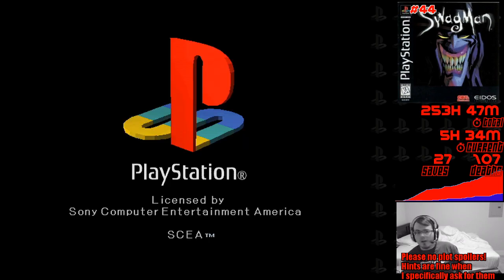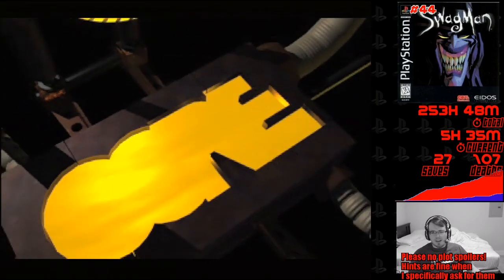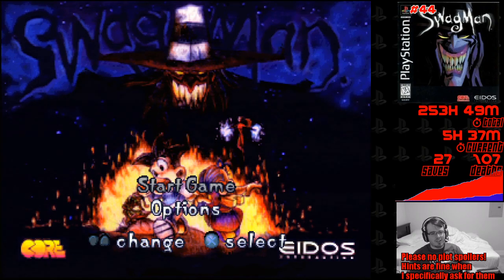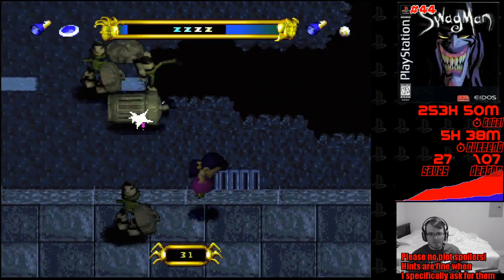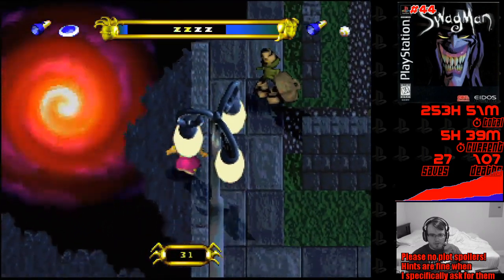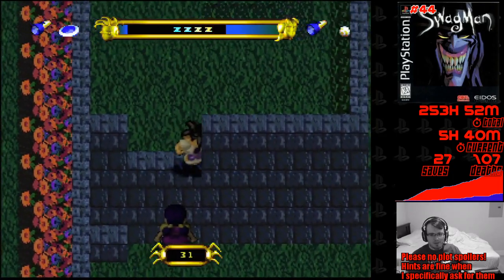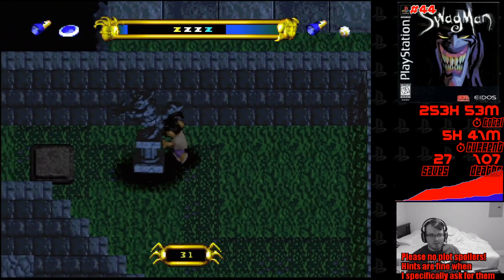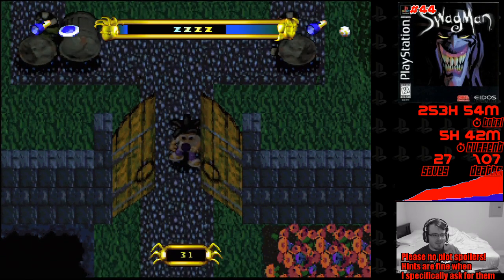PSXplosion #44 [p3-1] Swagman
PSXplosion is playing through (most) of the US-released PS1 games, excluding sports and edutainment games.

Sets of 4 games are put in a poll and voted on -- the game with the most votes is the next one played, while the other three are placed back on the wait list and will appear in later polls.